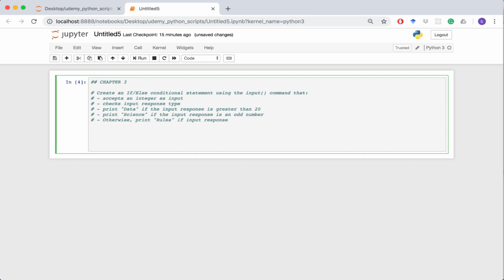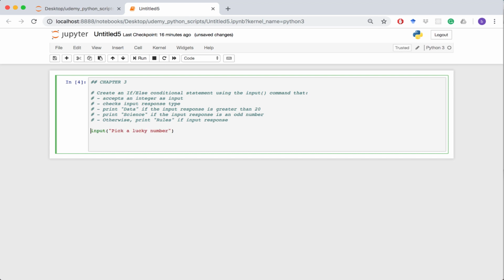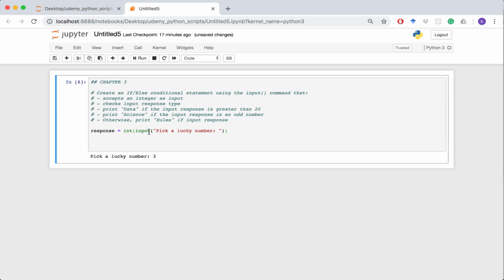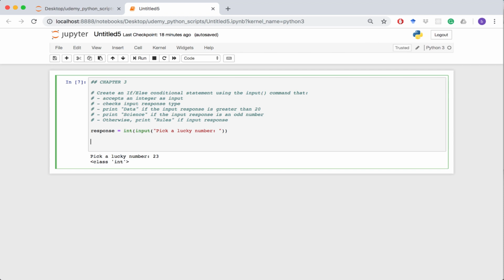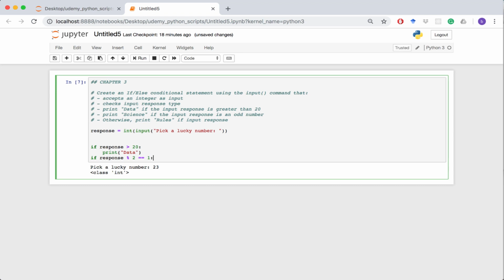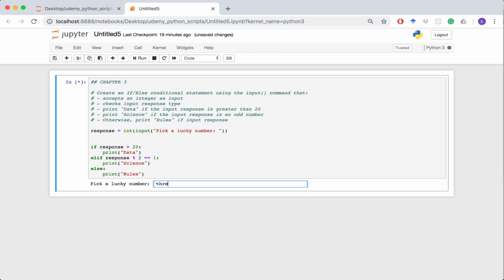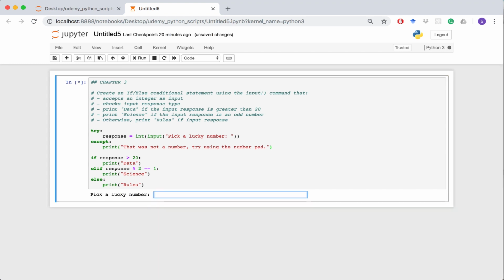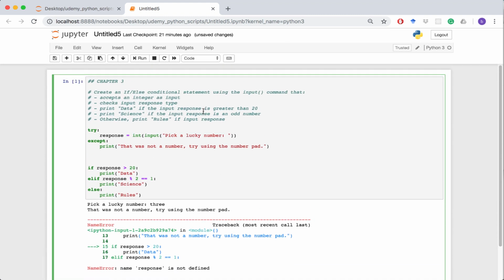Python and Data Science : A Practical Guide 4 8